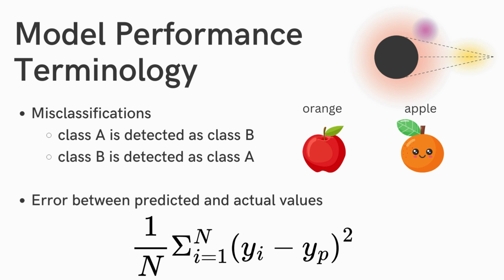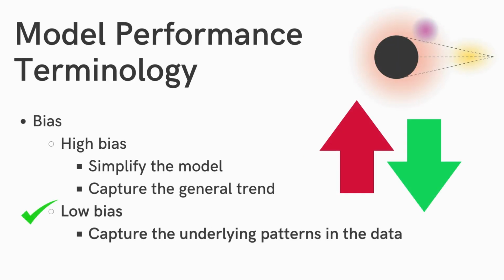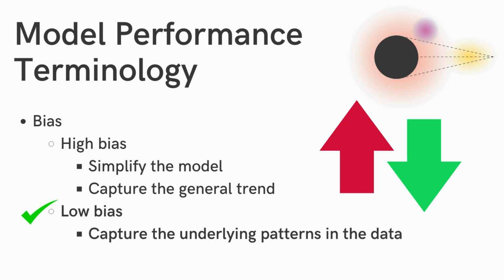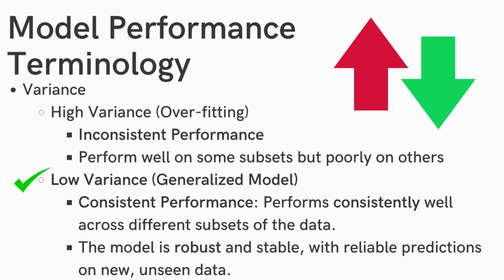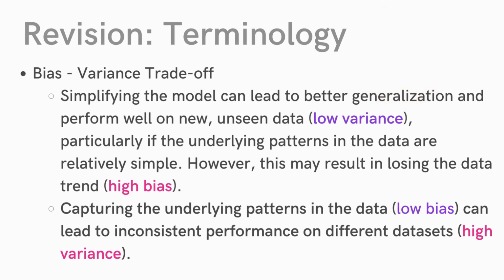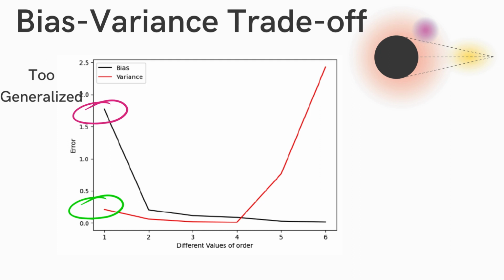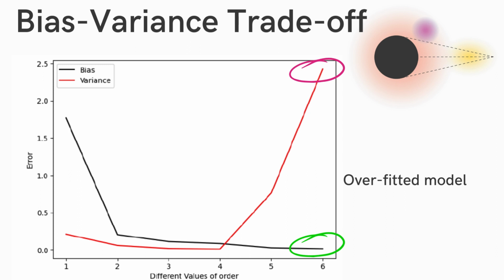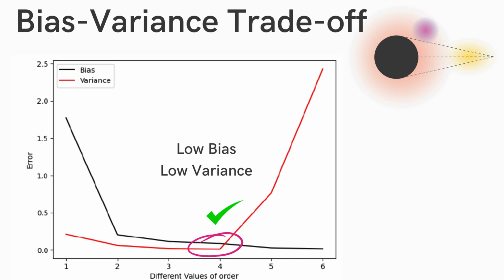Machine Learning and AI: Bias-Variance Trade-off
This recording explains the bias-variance trade-off. The bias-variance trade-off is a fundamental concept in machine learning that deals with the balance between bias and variance in the prediction models.